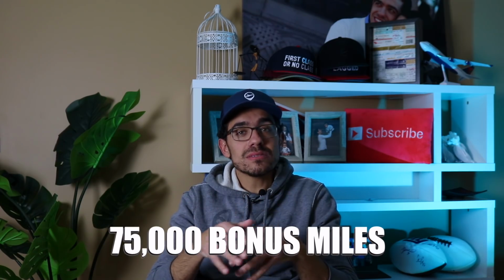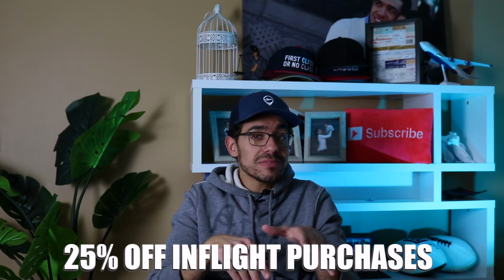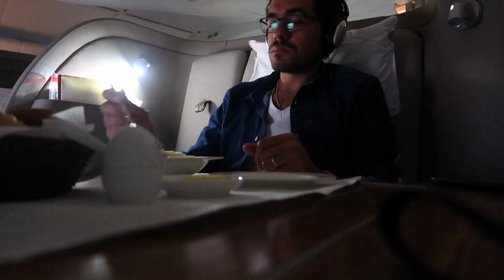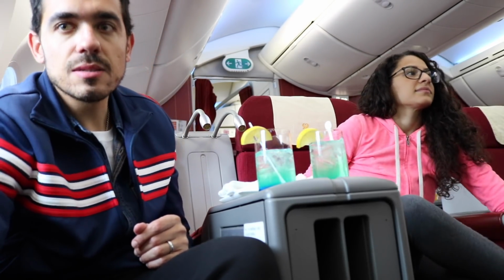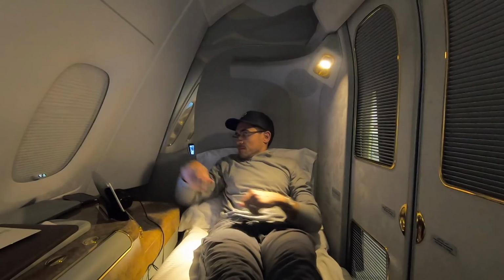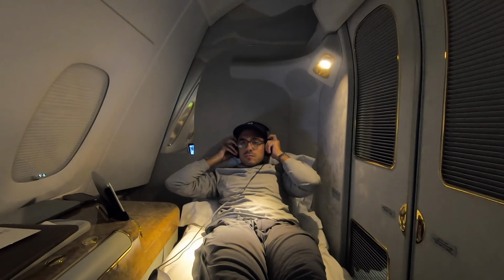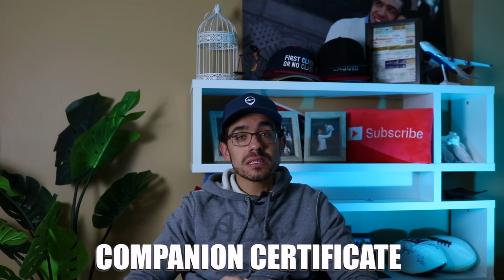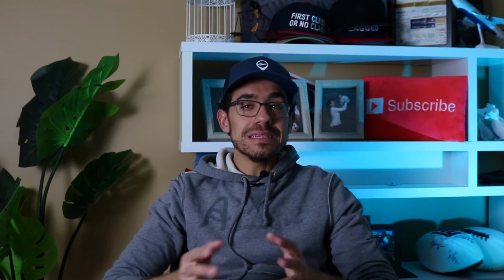8 BEST Credit Cards I NEED in 2020 (455,000 POINTS)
8 BEST CREDIT CARDS IN 2020

Click "Show More" to see Advertiser Disclosure

In this video I want to show you the 8 best credit cards I'm looking to get in 2020.
“The content in this video is accurate as of the posting date. Some of the offers mentioned may no longer be available.”Advertiser Disclosure: “This site is part of an affiliate sales network and receives compensation for sending traffic to partner sites, such as CreditCards.com. This compensation may impact how and where links appear on this site. This site does not include all financial companies or all available financial offers.”
Nice multicard wallet
Passport Cover
World Map Passport Cover
Filmed this video on this great camera kit
Amazing small vlogging camera
Bendy tripod